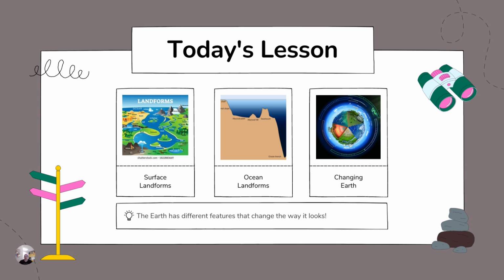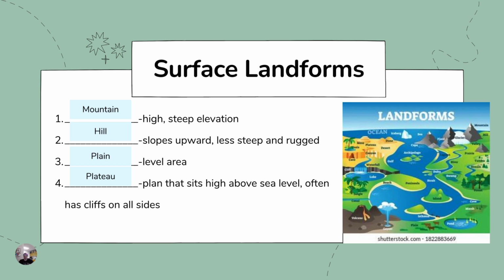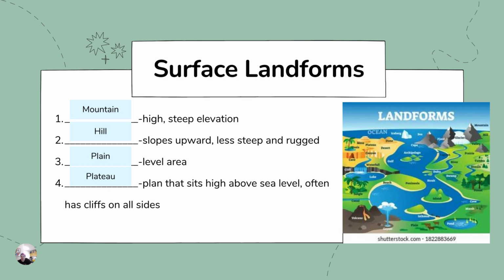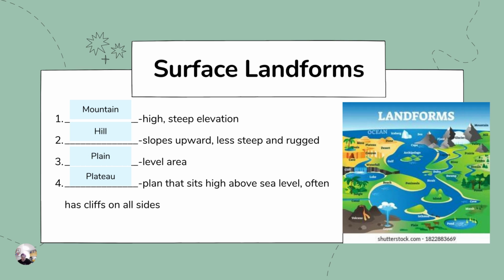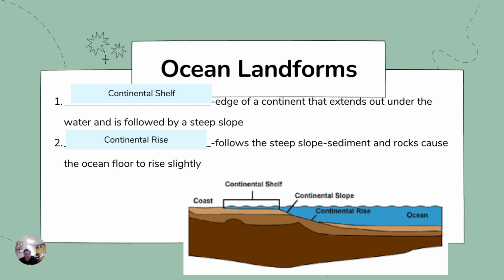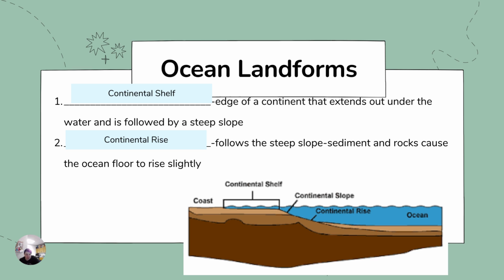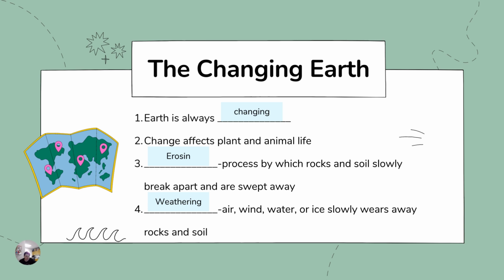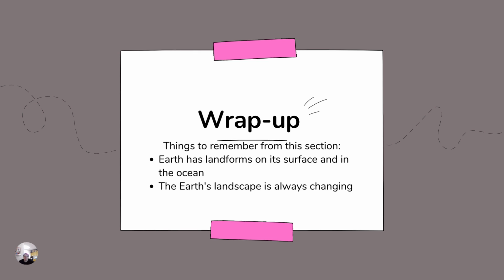WGChapter 2 Section 1 3